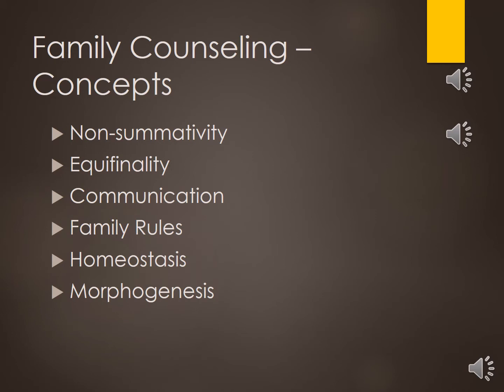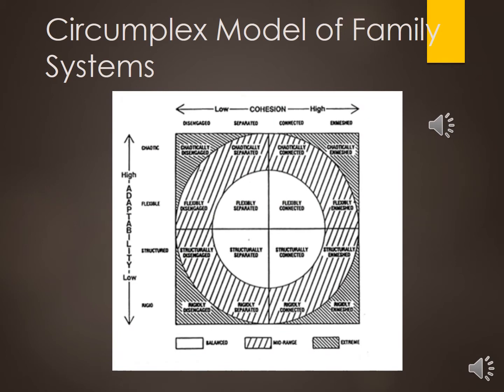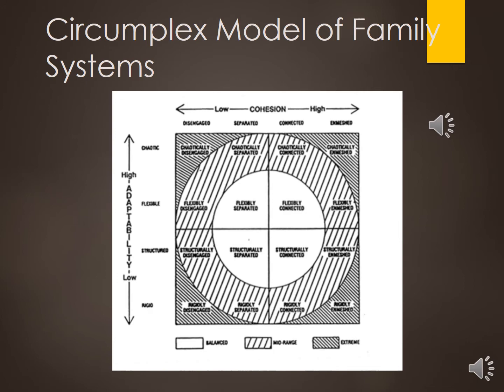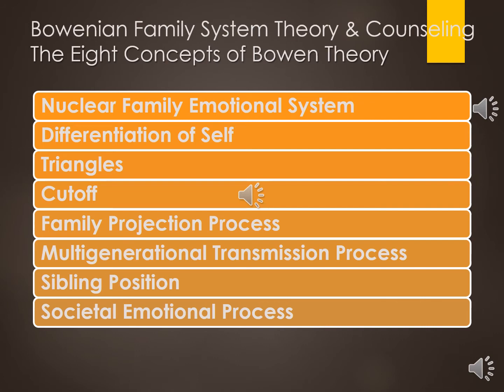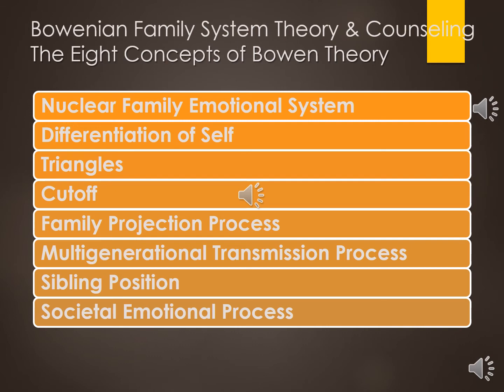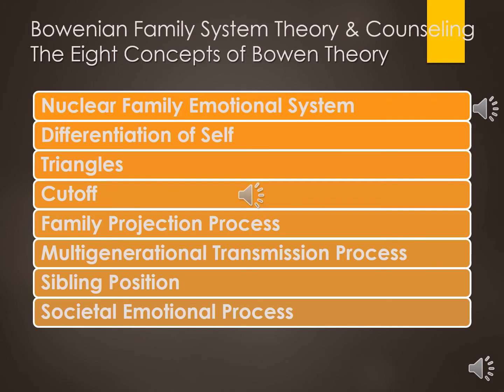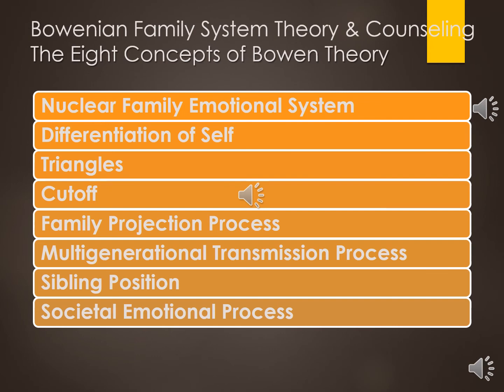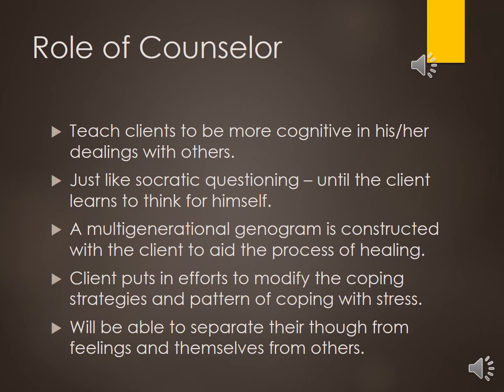Family Counseling (Part 2) | Dr. Tamkeen Saleem | Psychology Lectures | 2020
Why Family Therapy ?
Lets explore it.